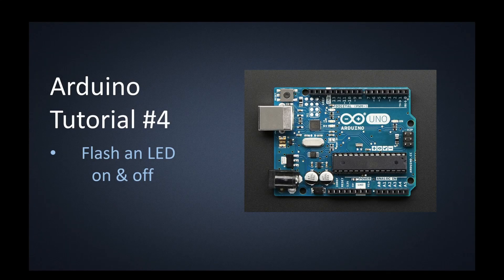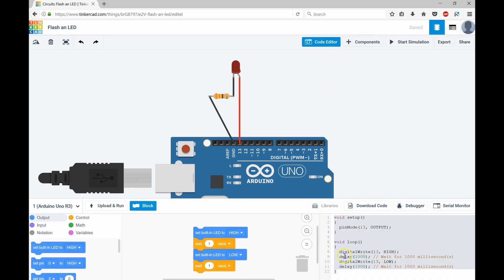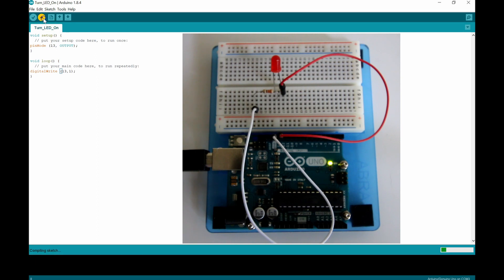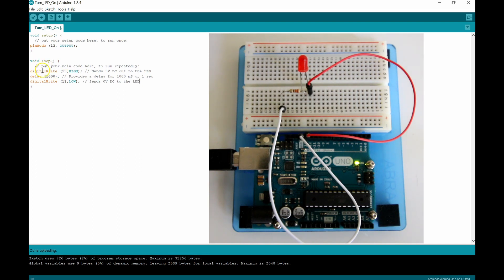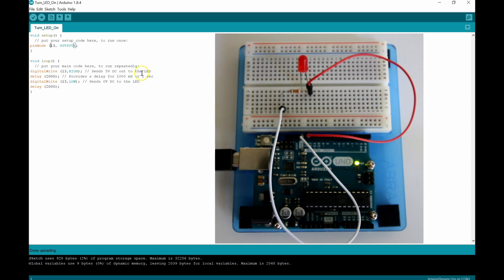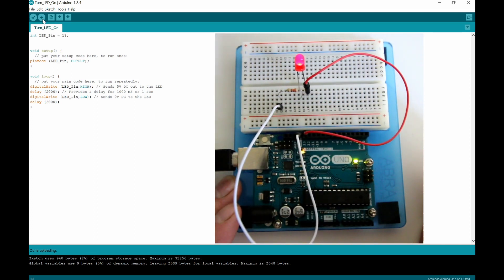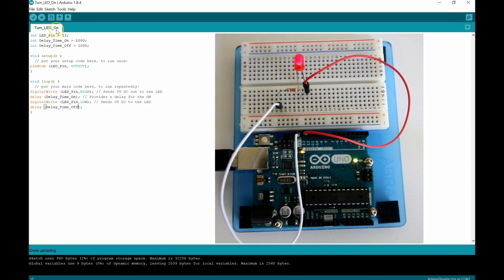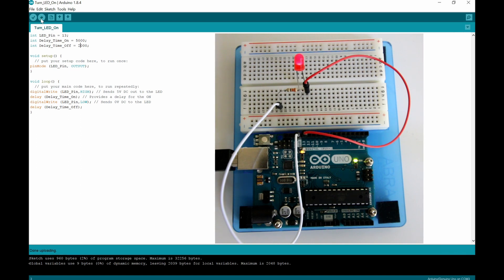Arduino Tutorial #4 (Flashing an LED On & Off)